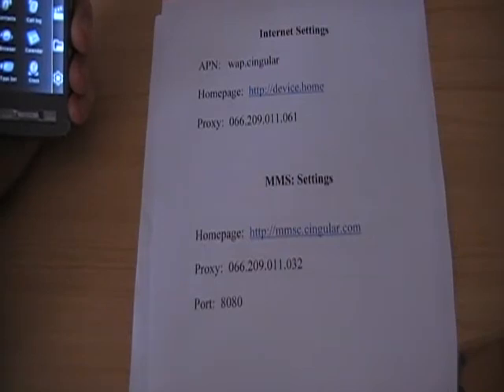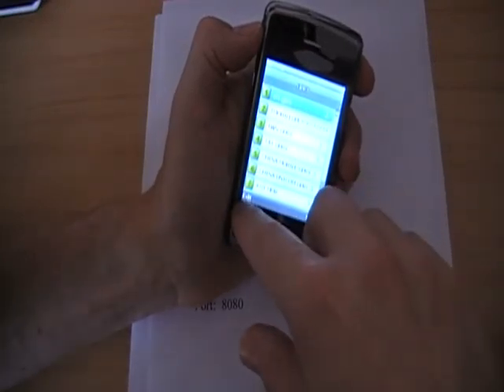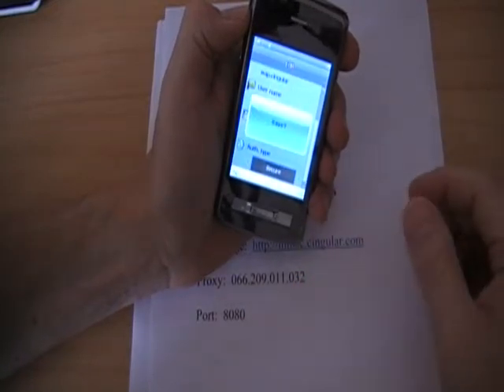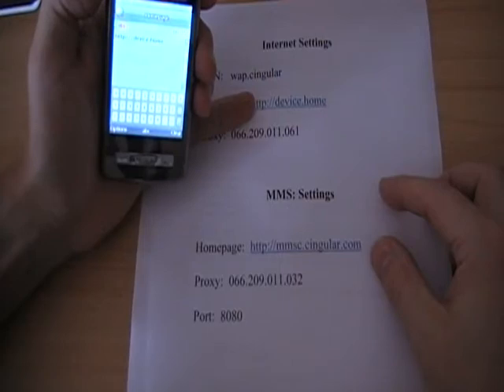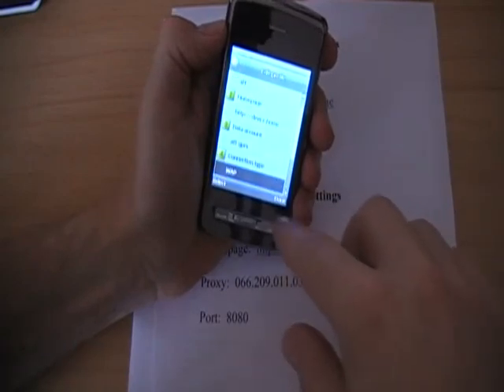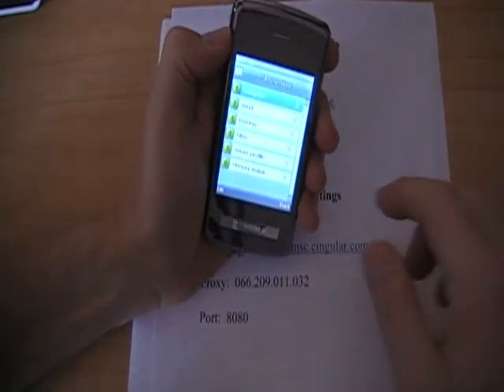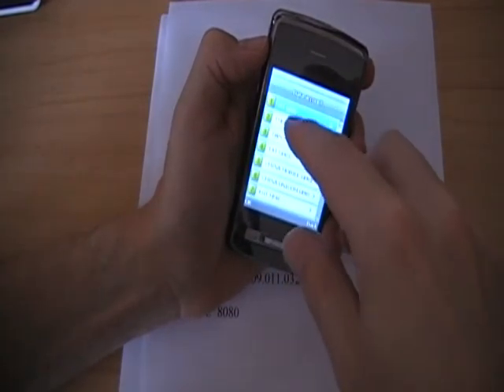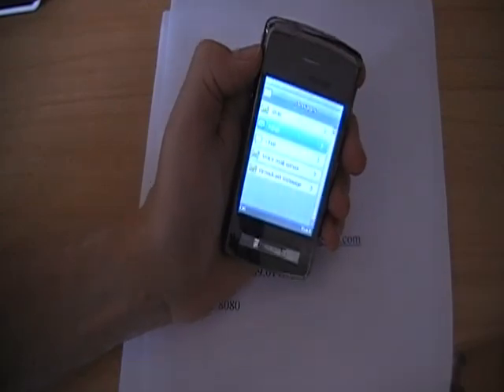ATT Internet and MMS Setup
gr8er1.com ATT Internet and MMS Setup CECT Phones S18 mp3 player touch screen